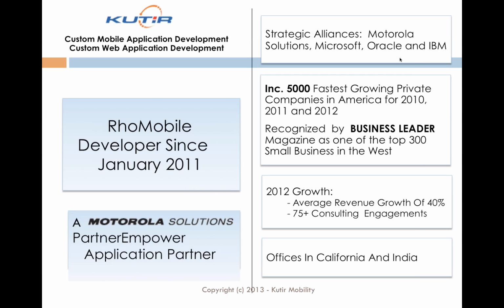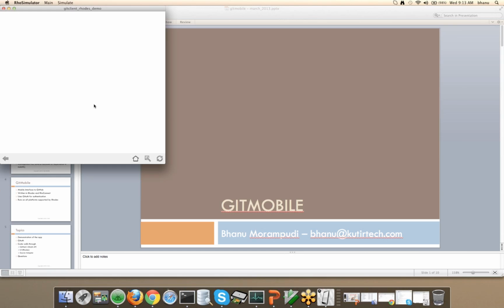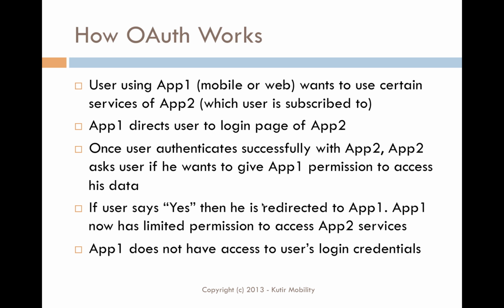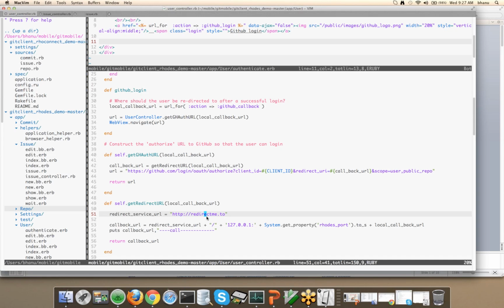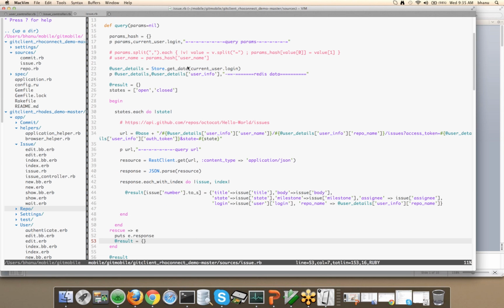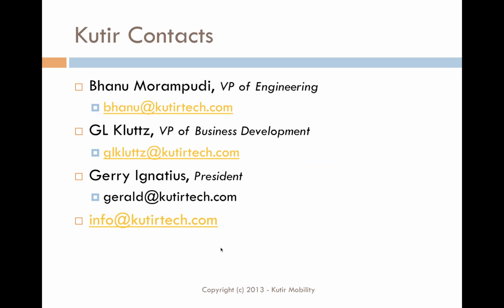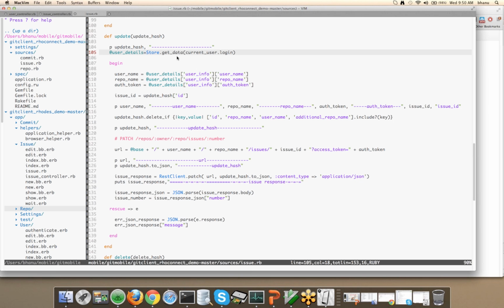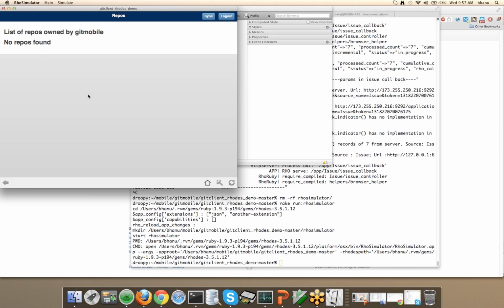RhoMobile Behind the App Spotlight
In this RhoMobile Dev Talk Series, we go behind the scenes and take a look at an application developed by Kutir Technologies, one of our top RhoMobile Partners. How to connect RhoMobile to a 3rd Party Web Service like Github's OAuth and synchornize data across RhoConnect